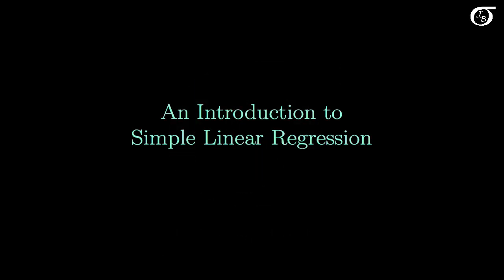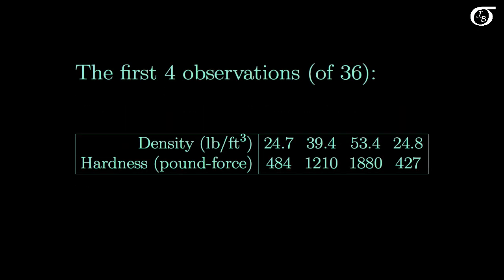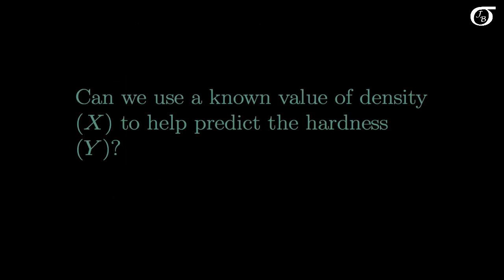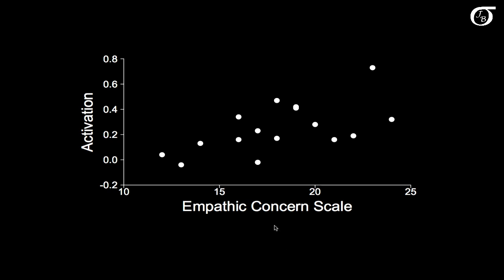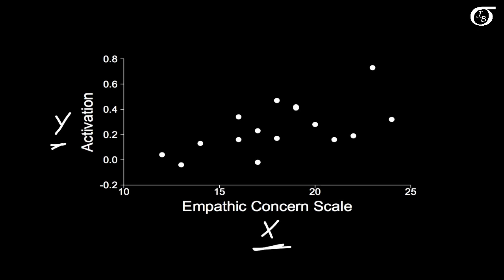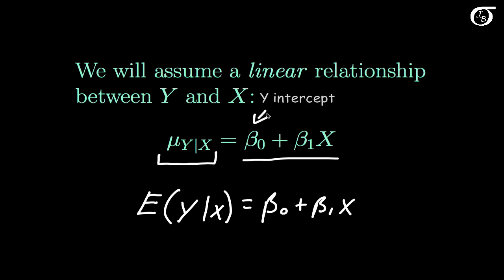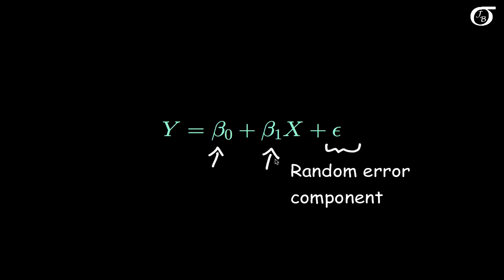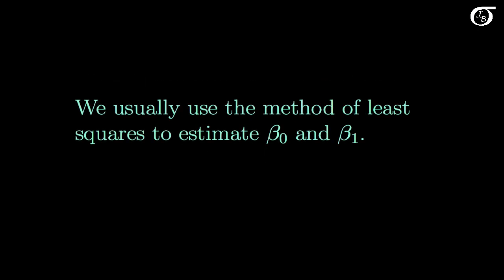Introduction to Simple Linear Regression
An introduction to simple linear regression.

The pain-empathy data is estimated from a figure given in:

 Singer et al. (2004). Empathy for pain involves the affective but not sensory components of pain. Science, 303:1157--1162.

The Janka hardness-density data is found in:

Hand, D.J.,  Daly, F. , Lunn, A.D., McConway, K.,  and Ostrowski, E., editors (1994).  The Handbook of Small Data Sets.  Chapman \& Hall, London.

Original source:  Williams, E.J. (1959).  Regression Analysis. John Wiley \& Sons, New York.  Page 43, Table 3.7.